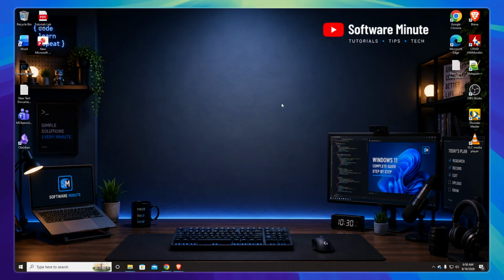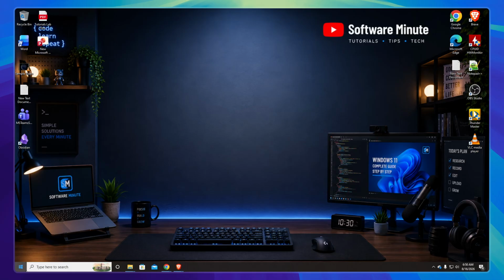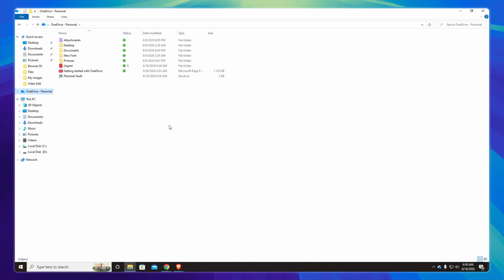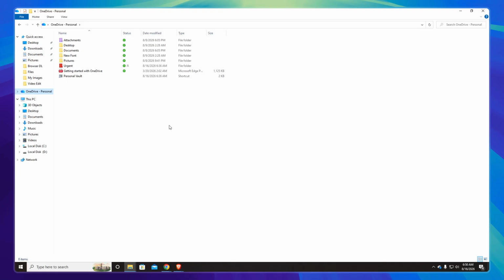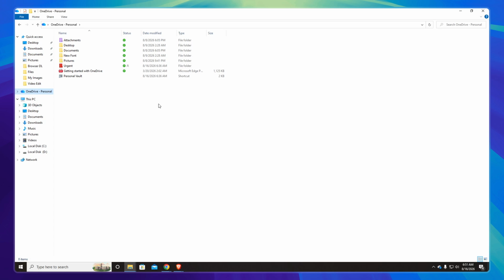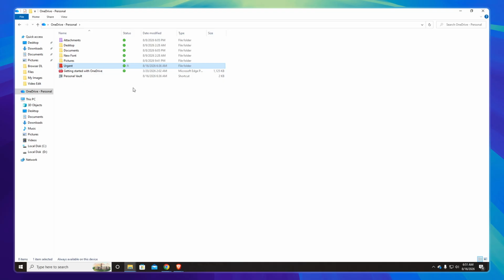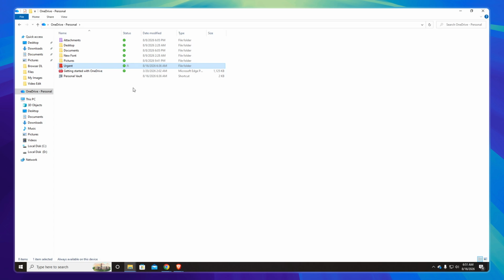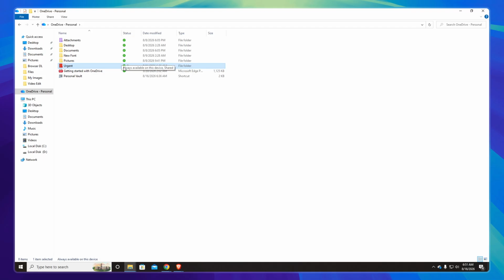How To View OneDrive Shared Folder In Windows Explorer | Tutorial 2026